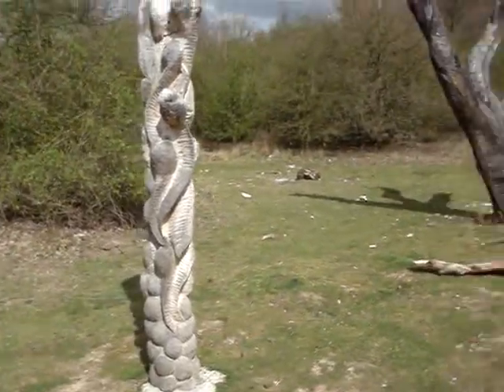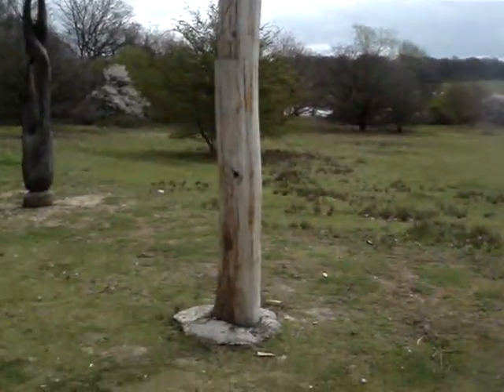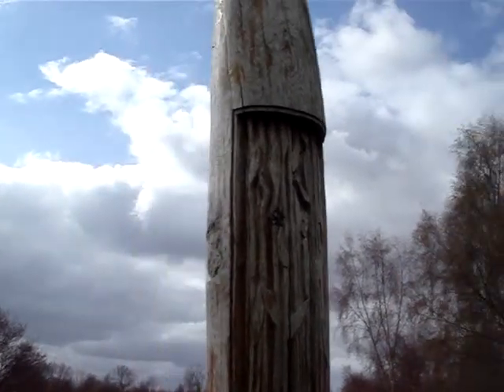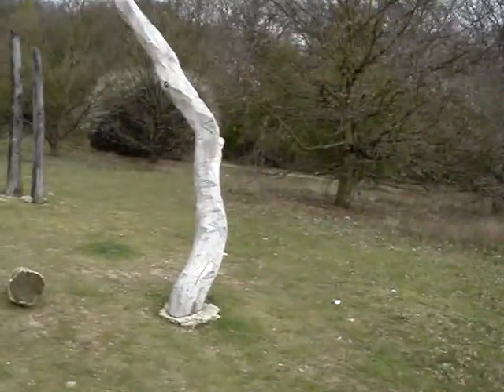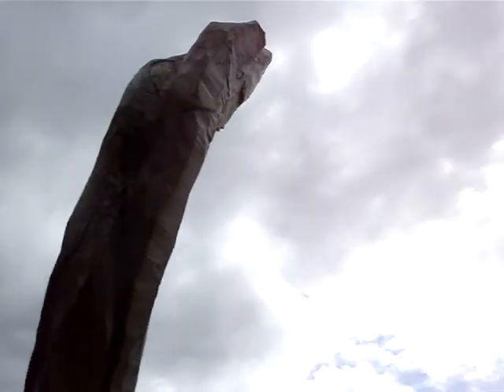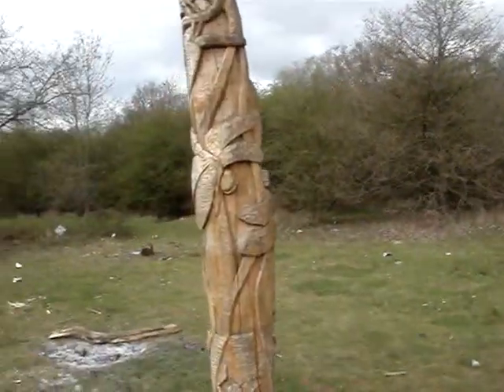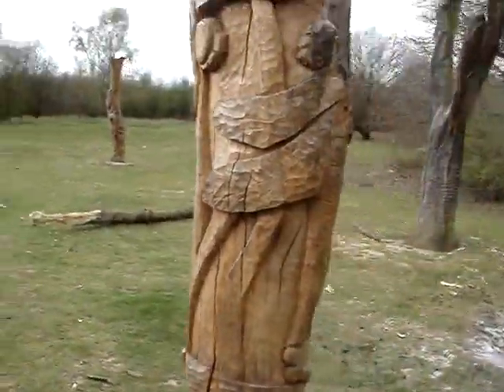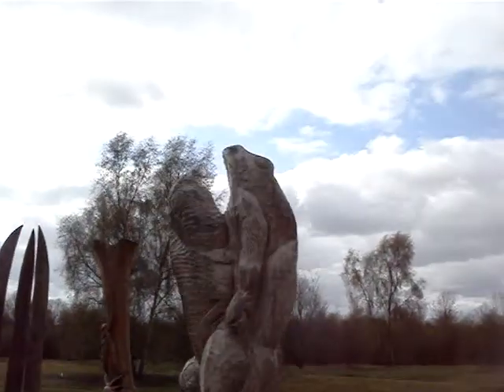Wooden Sculpture Park, Hainault Forest Country Park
This was seen on a section of the London Loop path